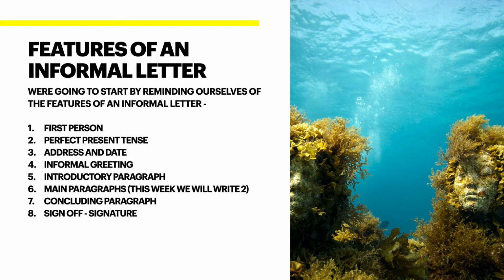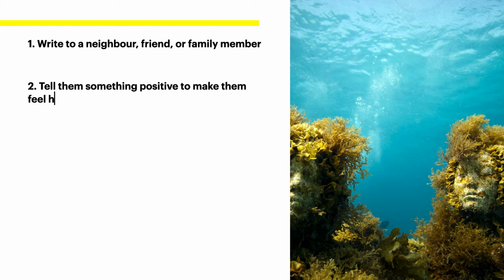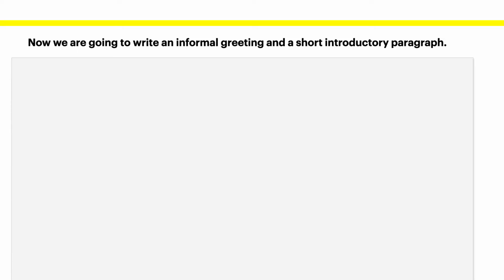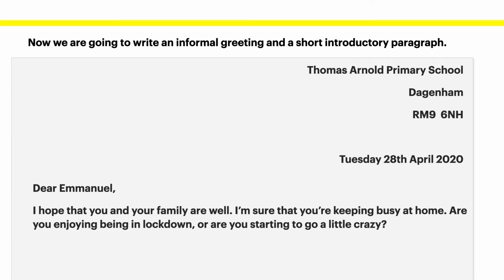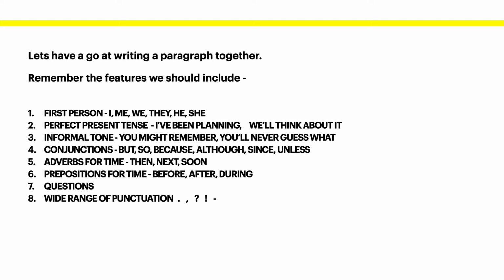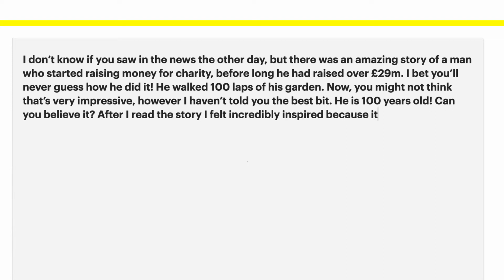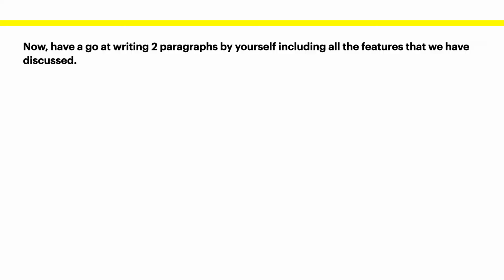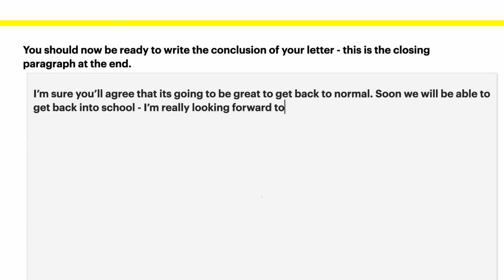Tuesday 28th April 2020